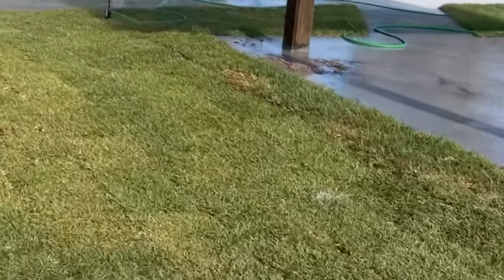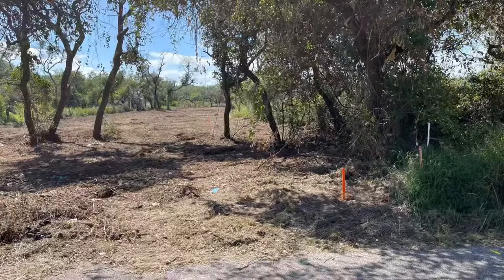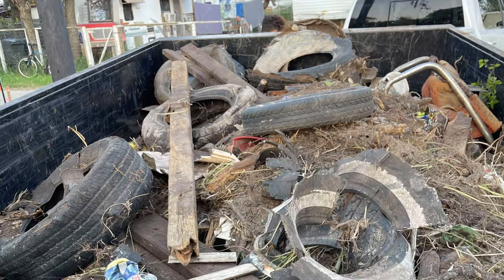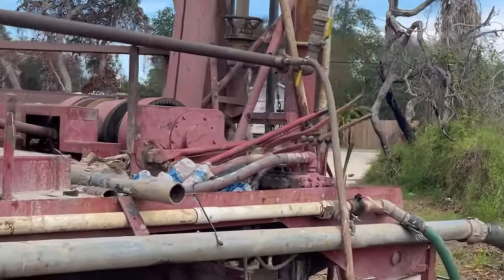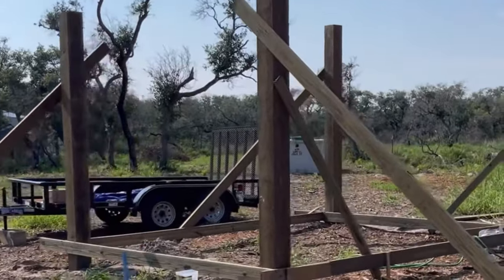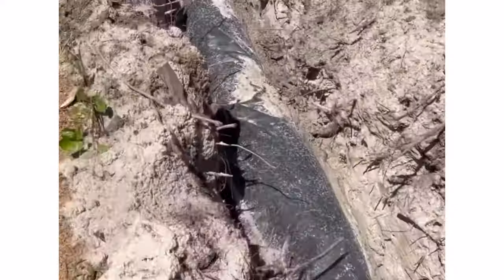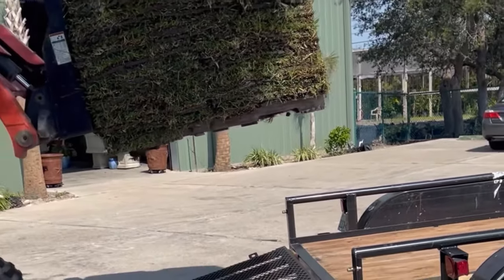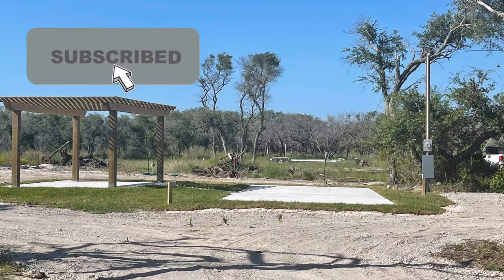Building your own RV spot l Vacant land for RV parking l Buying RV lot l investment RV real estate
@Simply Invested   from raw land to ready for RV parking

This particular project was part of a vacant land investment that allowed for RV parking and I have sold a few of the lots for the new owners to develop their own RV parking spots and decided to fully develop one of these lots and offer it for sale locally for someone looking for a more turnkey solution rather than just buying the raw land and developing the property themselves. Hope you enjoy.
00:00 Introduction
04:39 Water Well
05:48 Pergola construction
11:45 Concrete
29:46 crushed concrete driveway
31:58 utility company electric pole
35:48 Septic System
42:48 Grass and tractor work
44:00 wrap up